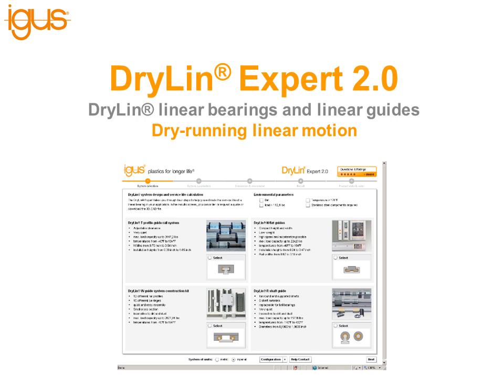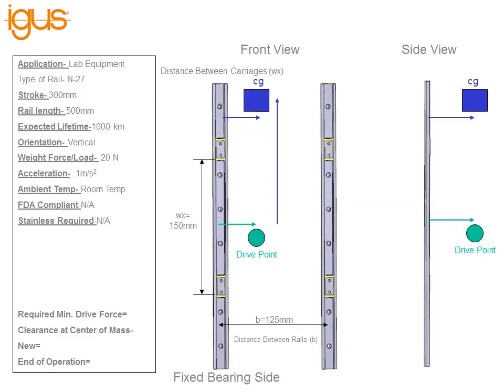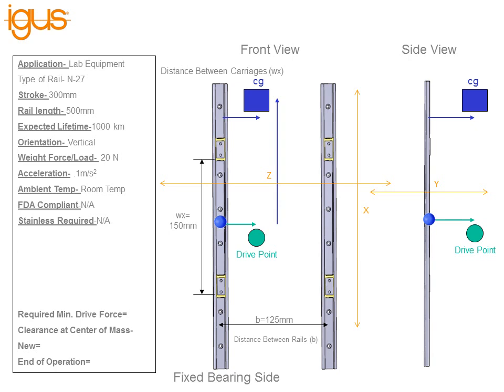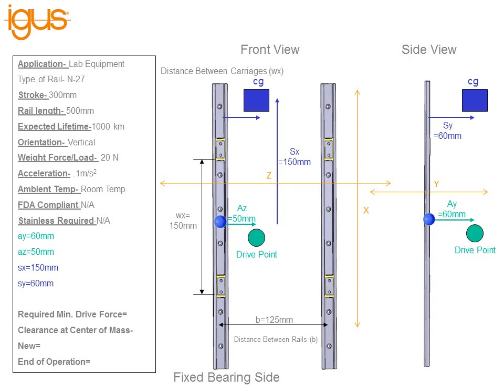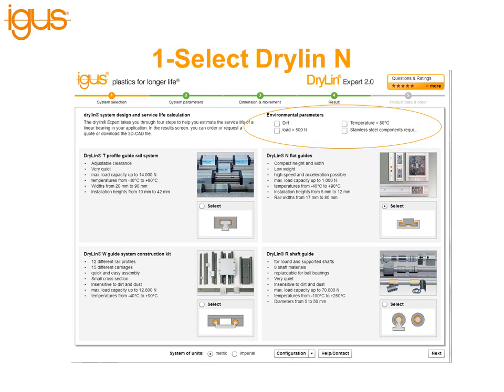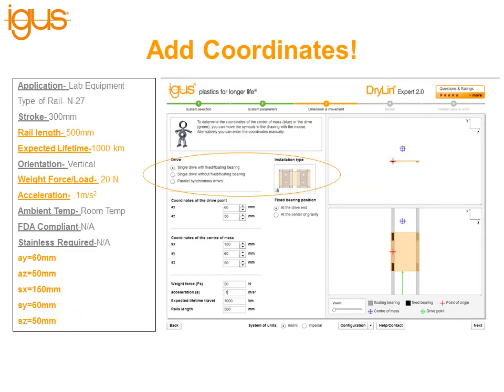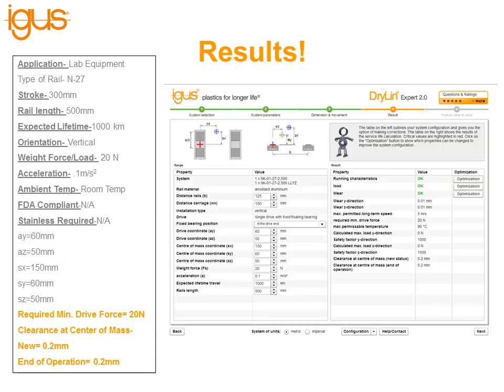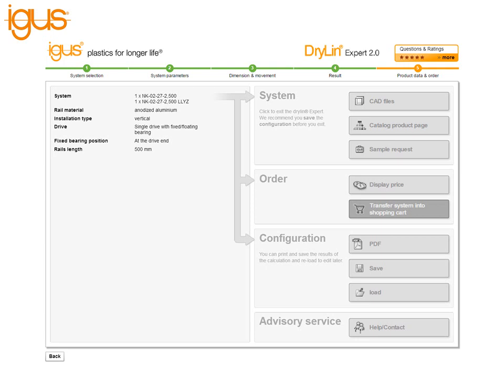Drylin Files Episode 6 - How to use the Drylin Expert 2.0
Episode 6 of Drylin files - During this episode our host Kristen Crowell explains how to measure dimensions and effectively use the DryLin expert system to choose an appropriate linear slide product.